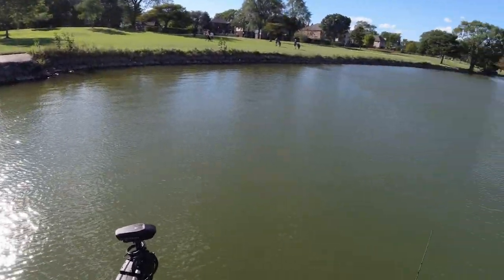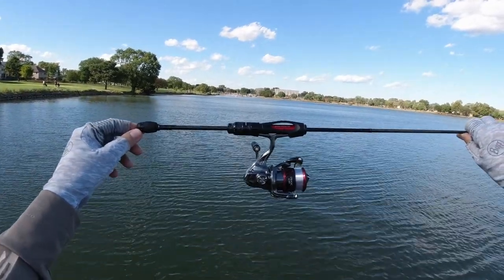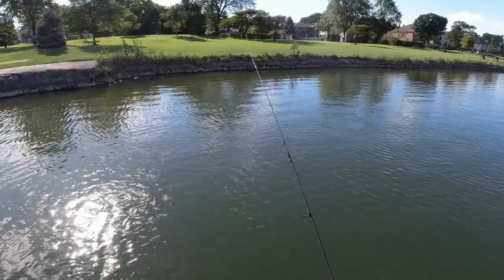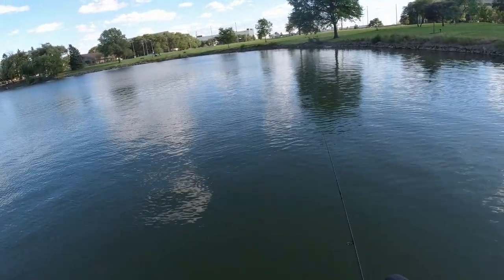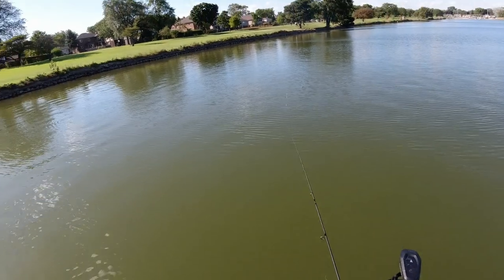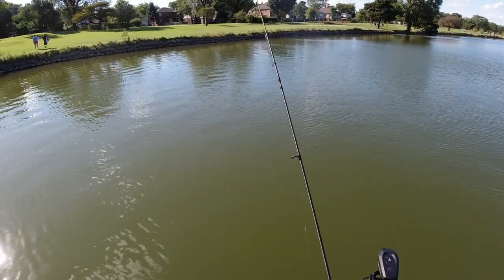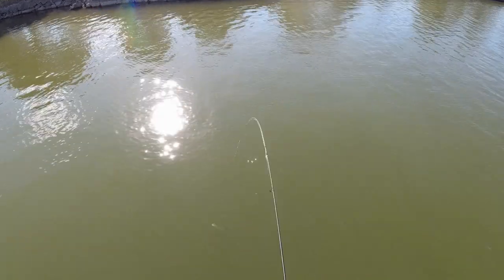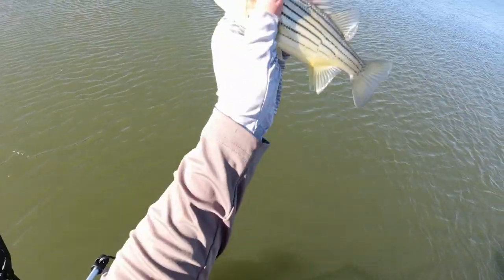Abu Garcia ERADICATOR vs. Urban Yellow Bass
Sadly, this is the biggest test for that rod so far. Got a lot of pond bluegill and some super tiny crappie, but this yellow bass is actually the strongest fish i have caught with the new toy. ABSOLUTE BLAST! Incredible feeling! I don't want to use anything else for ultralight fishing now : )
Also this reel is really a great match. LOVE this combo!

I am interested in reviewing more high end rods but i can't buy more. Let me know if u can ship me one for a week, for review.

Check my fishing stuff on amazon